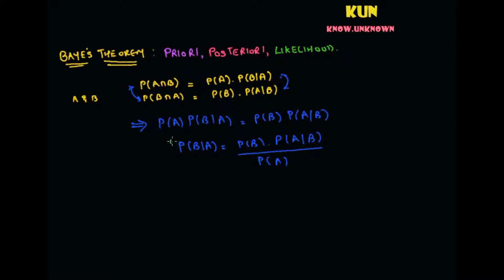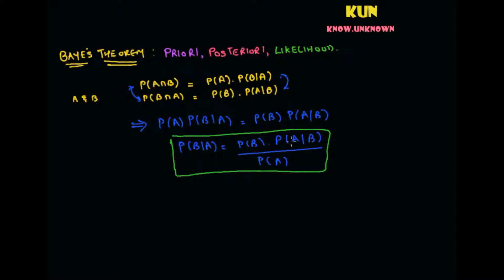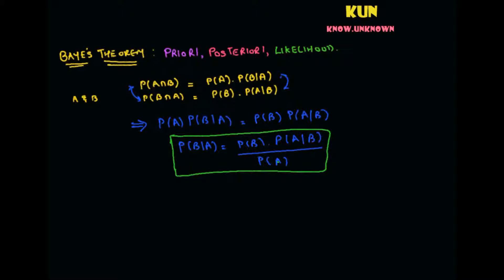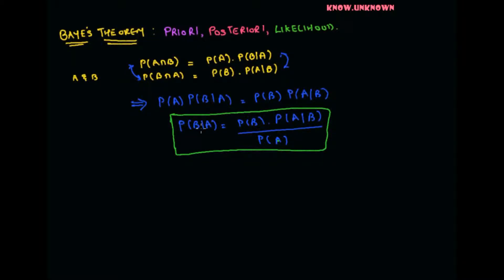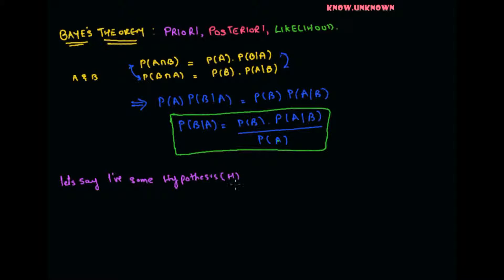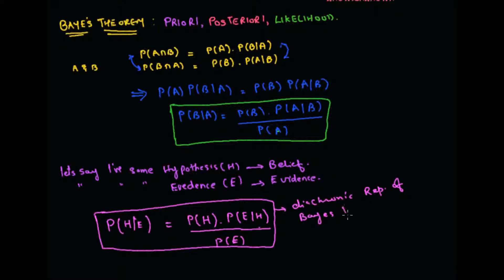(SSP 1.1.1) Implied Bayes Theorm - Likelihood, Priori, Posteriori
Intuitive explanation of Bayes Theorem and concept of Likelihood, Prior, Posterior that will form basis for many Signal Processing and Communication System Algorithms